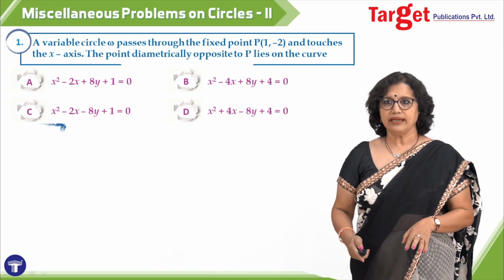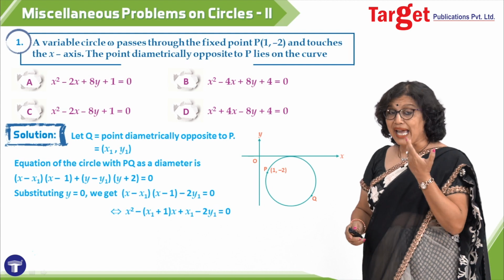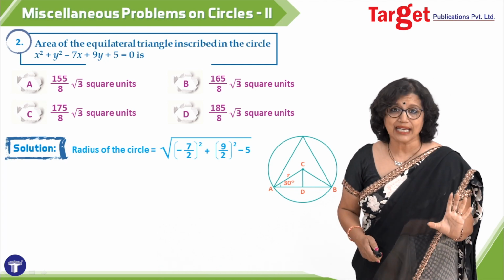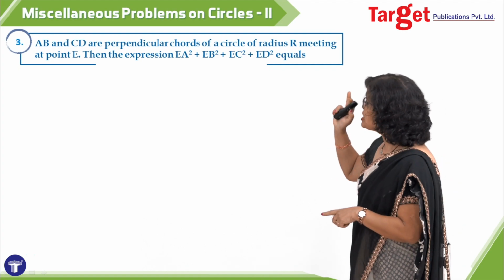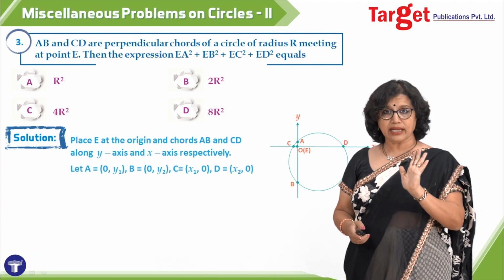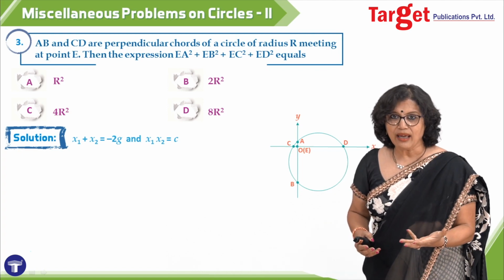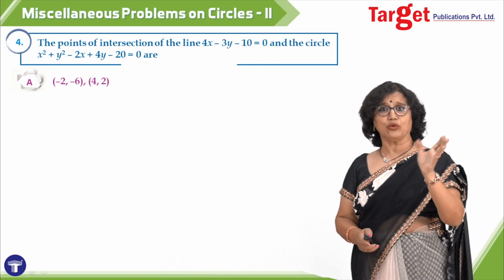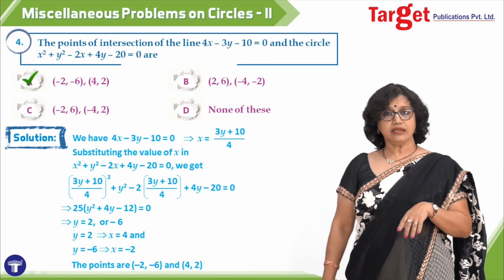Miscellaneous Problems on Circles - II Part 4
1) Illustration on points of intersection of a line and a circle
2) Illustration on x and y intercepts of a circle
3) Illustration of placing coordinate axes
4) Illustration on area of an equilateral triangle inscribed in a circle
5) Illustration on locus of a point on a variable circle